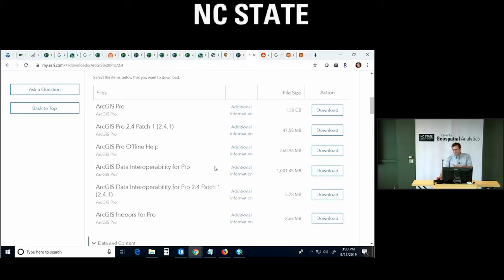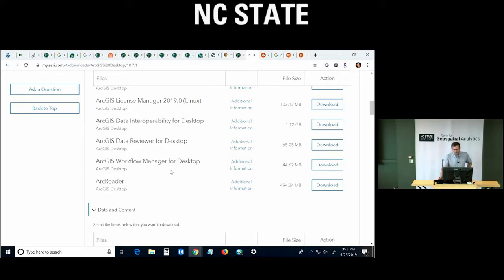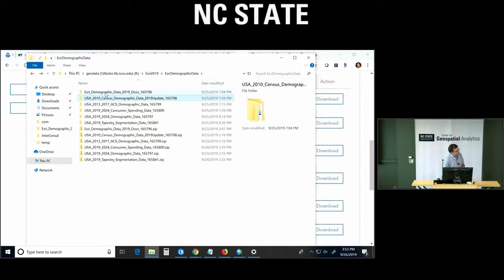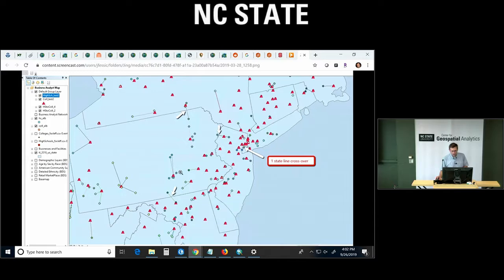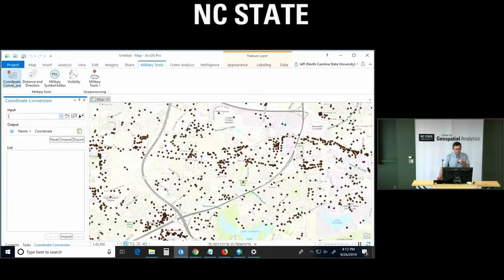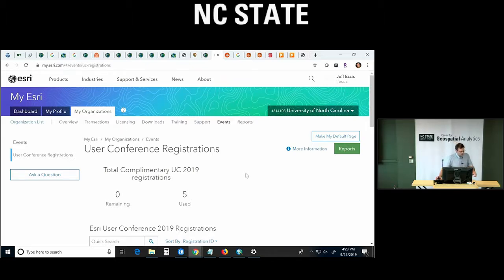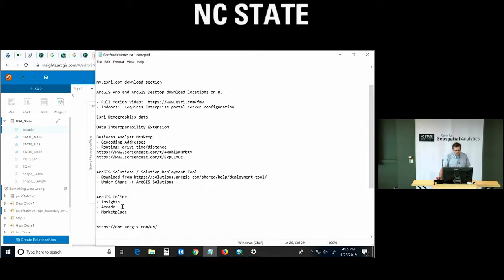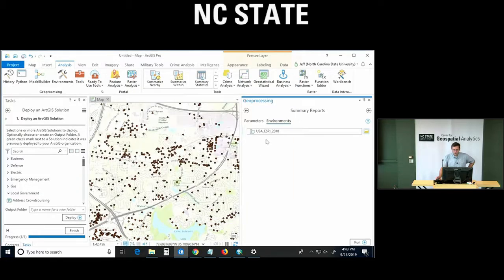Geospatial Studio: The Lesser-Known Offerings of Esri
Presenter: Jeff Essic, Data & Visualization Librarian | NC State University

Abstract: ArcGIS Desktop, Pro and Online provide a lot of out-of-the-box functionality, but did you know there’s a lot more you have access to through various installs and add-ons?  This Studio will look at some of the additional products provided through NC State’s campus site license or free online downloads that you may find helpful.  Examples include Military Tools, Defense Mapping, Insights, Indoors, Business Analyst Desktop, Data Interoperability and many more. Jeff will provide an overview of each, explain how to access them and facilitate discussion about other tools.